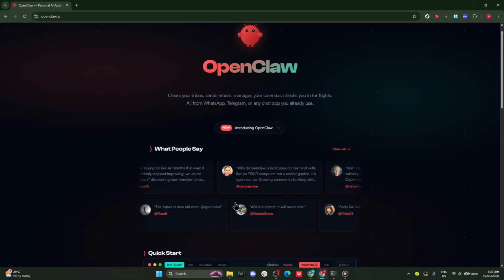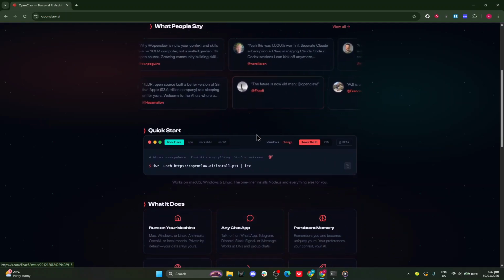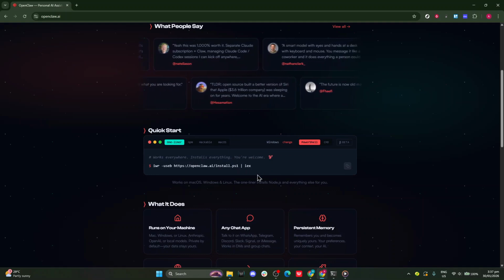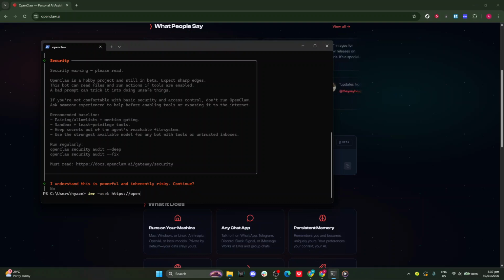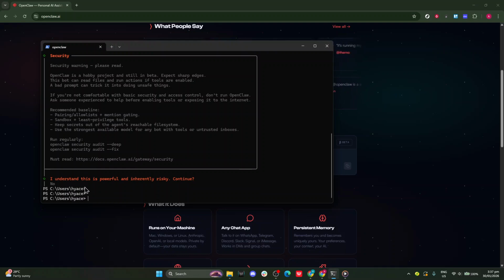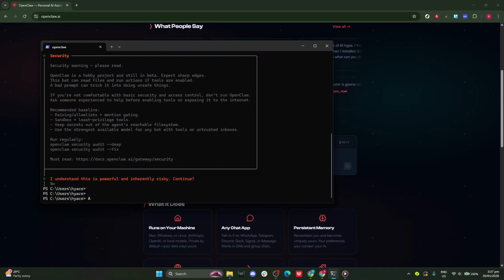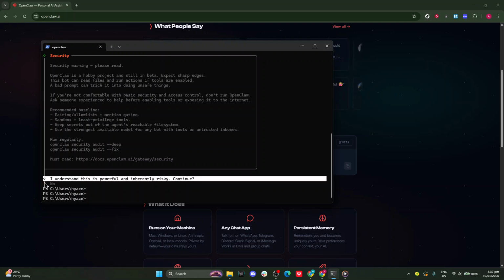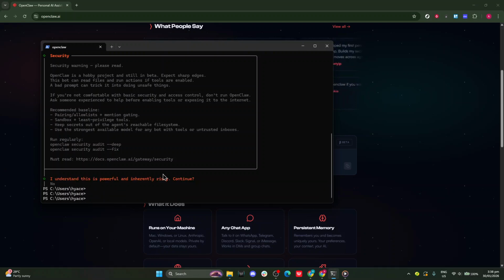How To Install Clawdbot (2026)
💻 Learn how to install Clawdbot step by step! This beginner-friendly guide walks you through downloading, installing, and configuring Clawdbot for smooth and reliable automation on any device.

Follow this tutorial to avoid common setup mistakes and ensure your Clawdbot runs efficiently. By the end, you’ll have a fully working Clawdbot installation, ready to automate tasks anytime. 🤖🚀